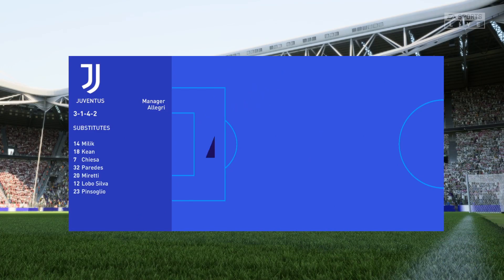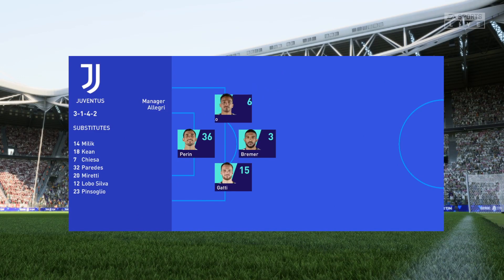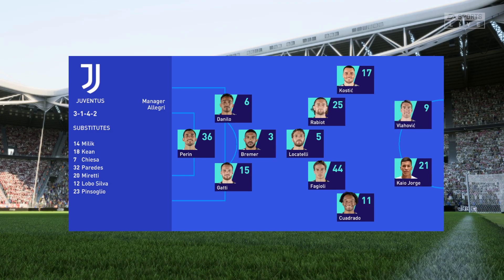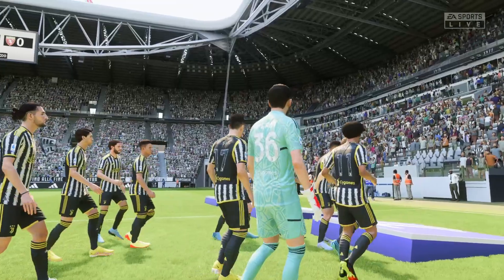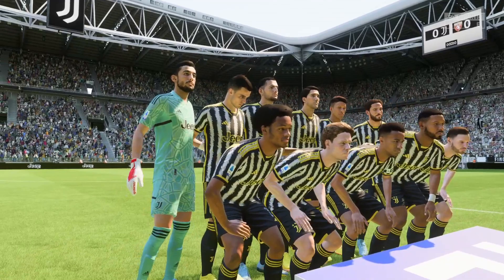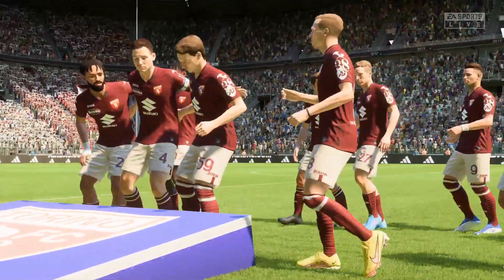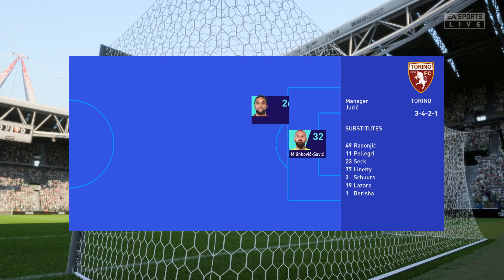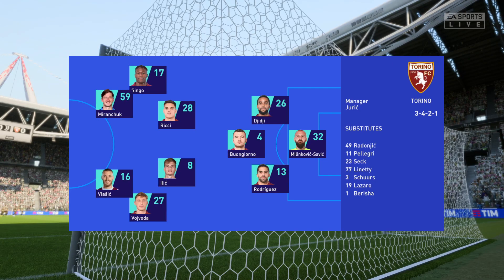SERIE A (2023 - 2024) | JUVENTUS (1) V/S TORINO FC (0)